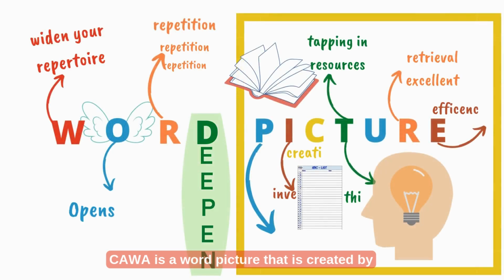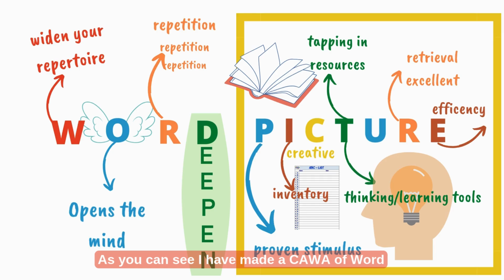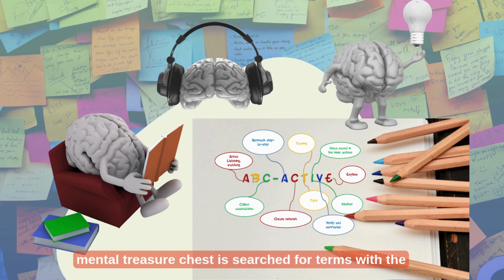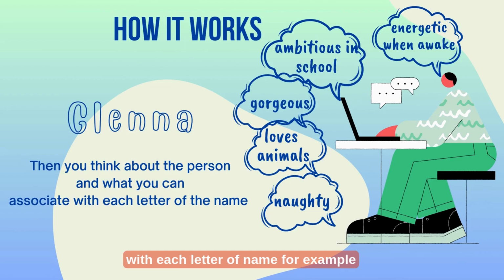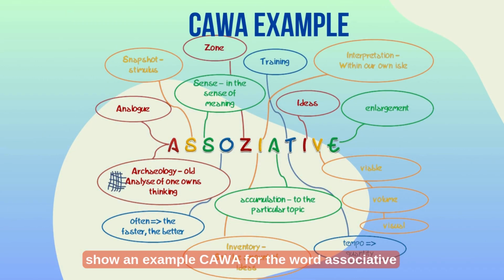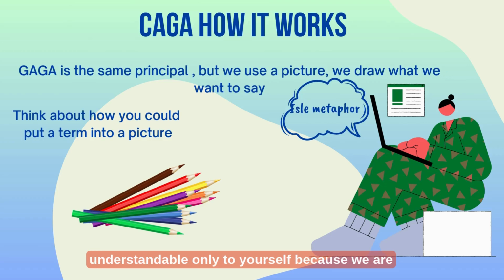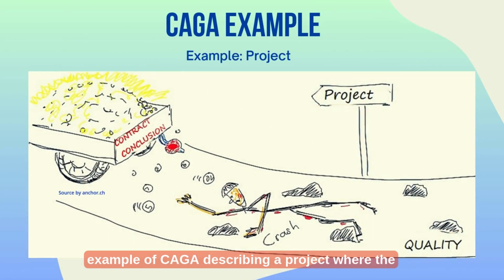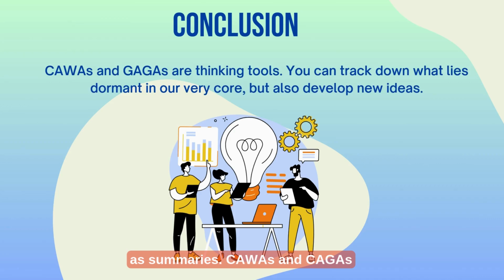Analograffiti CAWA GAGA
In this video, we dive into the powerful brain-friendly methods of CAWA and GAGA, two creative tools developed by Vera F. Birkenbihl as part of her innovative Analograffiti concept. These techniques are perfect for students, professionals, and anyone looking to enhance their thinking, learning, and memory. CAWA (Creative Analogies through Word Associations) helps you develop deep associations with key terms by creating word pictures, while GAGA (Graphic Analogies through Word Associations) takes it a step further by combining the written word with illustrations. These tools are excellent for summarizing topics, improving memory retrieval, and tapping into your knowledge network. Whether you’re studying for exams, preparing presentations, or just looking to boost your cognitive abilities, CAWA and GAGA are versatile methods that can help you achieve better recall and understanding. Watch the video to learn how to create your own CAWAs and GAGAs and enhance your brain's potential!

:00 - Introduction to CAWA and GAGA
2:00 - What is Analograffiti?
3:30 - Understanding CAWA
6:00 - How to Create a CAWA
8:00 - Associative Thinking with CAWA
9:30 - Using CAWA as a Learning and Memory Tool
11:00 - What is GAGA?
12:30 - Combining CAWA and GAGA for Deeper Understanding
14:00 - Practical Example of CAWA & GAGA
16:00 - Visualizing Knowledge with CAWA and GAGA
17:30 - Conclusion: CAWA/GAGA as Thinking and Memory Tools
19:00 - Outro & Invitation to Like and Subscribe